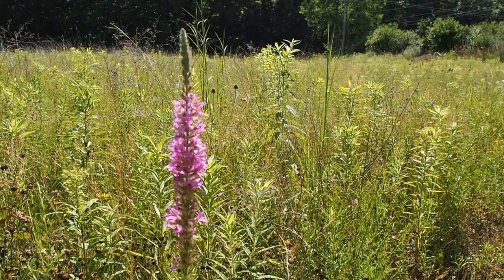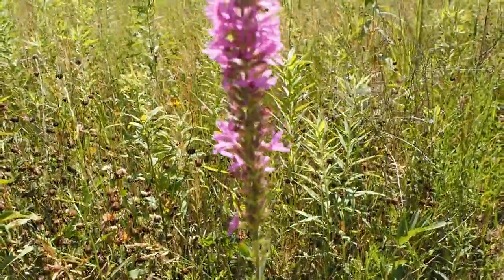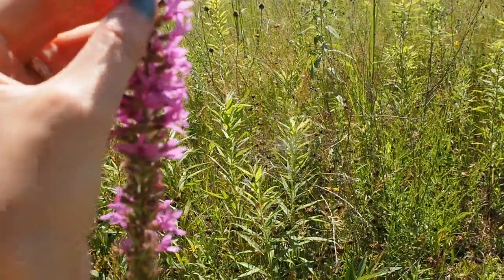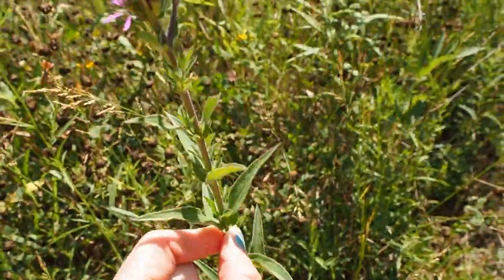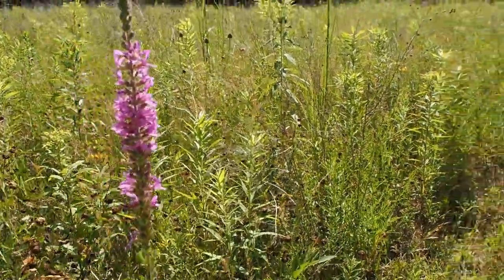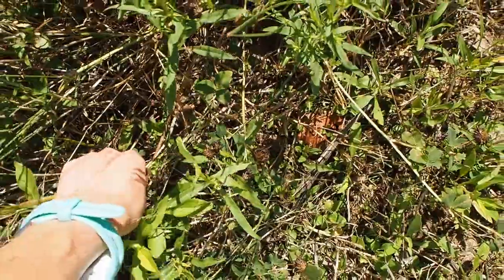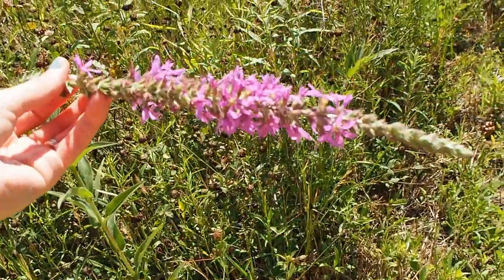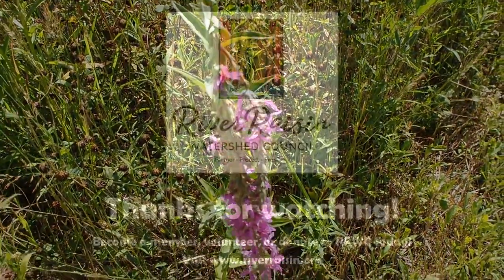Purple Loosestrife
Purple loosestrife, Lythrum salicaria, is a lovely purple flower, but a dangerous plant in Michigan. It's originally from Eurasia and was brought to the US through gardening, but quickly escaped people's yards. This invader can take over wet areas, making it hard for native plants to grow and difficult for animals to find cover in its dense clusters. It can also soak up wetland areas, removing important habitat for wildlife!

Visit this website to learn the harm purple loosestrife causes to native ecosystems and find native alternatives to invasive species:

Stay updated with our events and learn about our watershed!